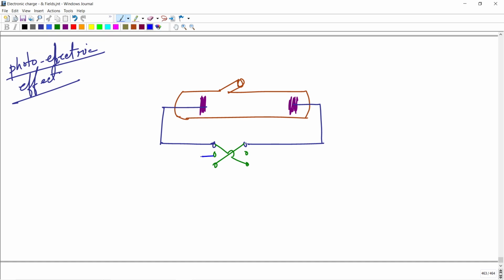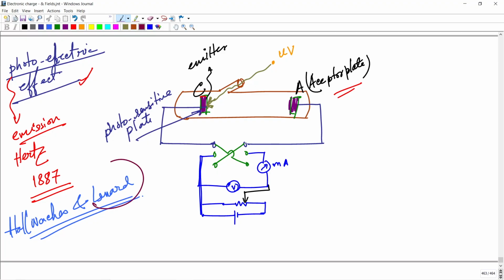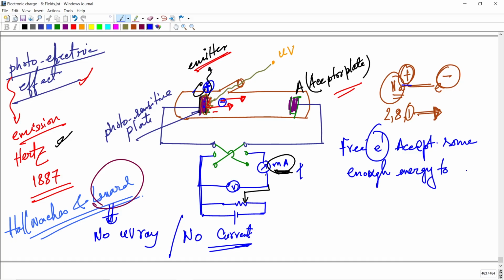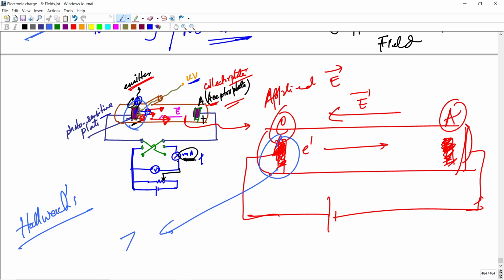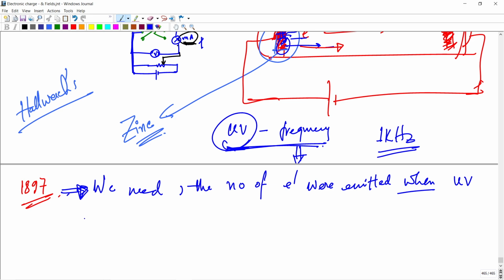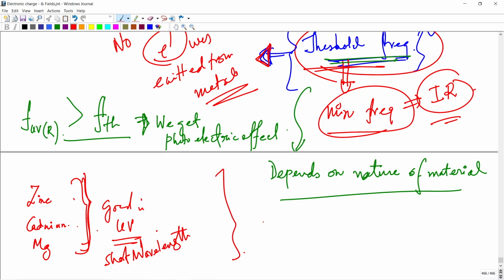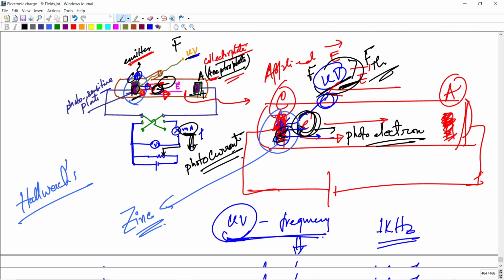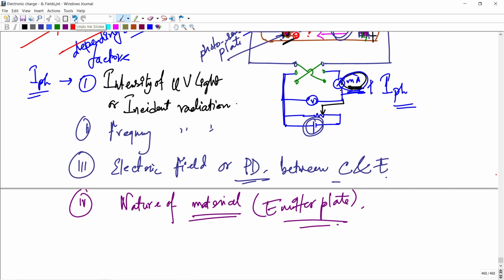The Ultimate Guide to Photoelectric Effect | Dual Nature of Matter Class 12 | JEE/NEET/CBSE/ISC L-70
🚀 Master the DUAL NATURE OF RADIATION & MATTER in part -01 photo electric effect ! This is your ultimate guide to Chapter 11 - Class 12 Physics NCERT, covering the Photoelectric Effect in-depth for JEE Mains, JEE Advanced, and NEET 2025. If you want to crack competitive exams with a top rank, this video is a MUST-WATCH!

In this power-packed session, we break down one of the most fundamental and high-weightage topics in modern physics. We'll go from Einstein's groundbreaking theory to solving PYQs (Previous Year Questions) from JEE and NEET.

📚 What You Will Learn:

Introduction to Dual Nature: Wave-Particle Duality of Light & Matter.

Photoelectric Effect Explained: Complete experimental setup, observations, and concept.

Einstein’s Photoelectric Equation: The core theory that solved the mystery.

Key Definitions & Formulas: Work Function (Φ), Threshold Frequency (ν₀), Stopping Potential (V₀), Maximum Kinetic Energy (K.E._max).

Graphs of Photoelectric Effect: Current vs Voltage, K.E. vs Frequency, and more.

Particle Nature of Light: Evidence for photons and their energy.

de Broglie Hypothesis: Wave Nature of Matter and de Broglie Wavelength.

Davisson-Germer Experiment: Crucial experimental verification.

Important Derivations & NCERT Highlights.

Tricks & Shortcuts for solving numericals in seconds.

🆓 FREE Resources for You (Comment to Request!):

PDF Notes of this lecture

Important Formula Sheet

PYQ (JEE/NEET) Worksheet

This lecture is perfectly designed for:

Class 12 CBSE, ISC, and State Board students

JEE 2025 & 2026 Aspirants (JEE Mains & Advanced)

Students preparing for NDA, KVPY, and other engineering/medical entrance exams.

Any physics enthusiast who wants to understand Quantum Mechanics basics!